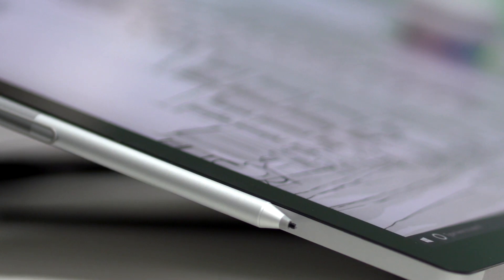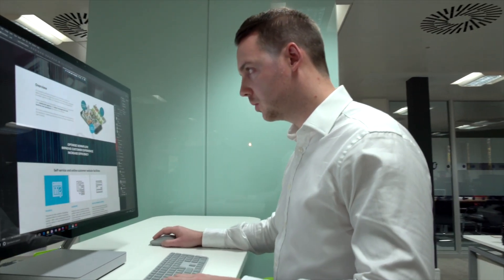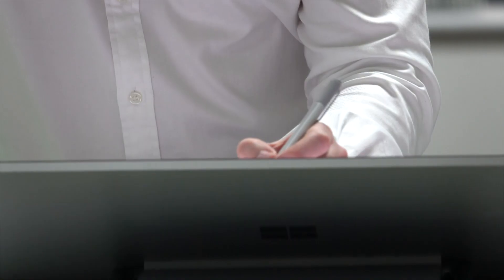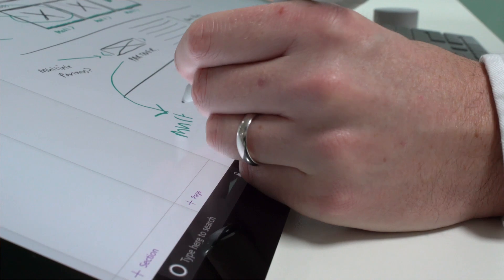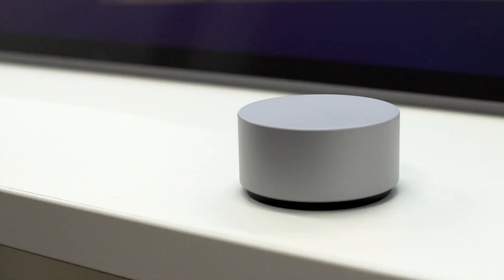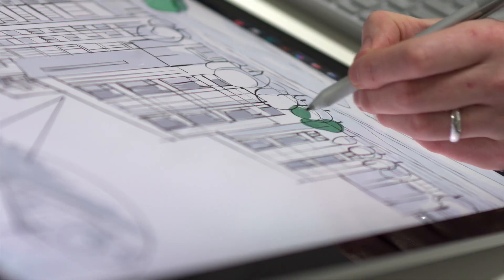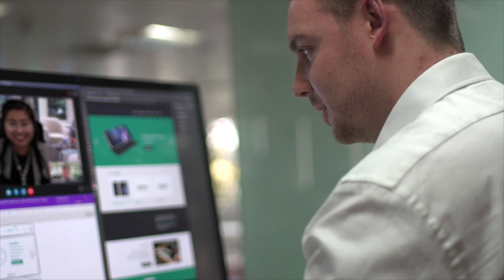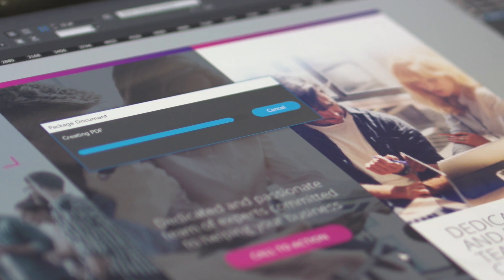Enhancing the Design Process with Microsoft Surface Studio Studio 80 | Westcoast Limited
Steve Mitchell from Studio 80 tells us how the Surface Studio has benefited his company.

For more information about the Surface range at Westcoast go